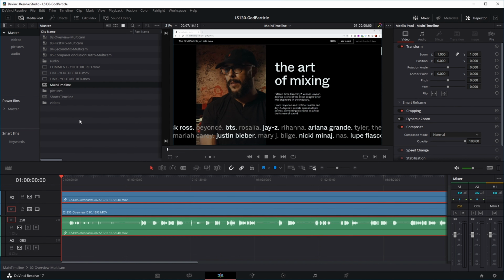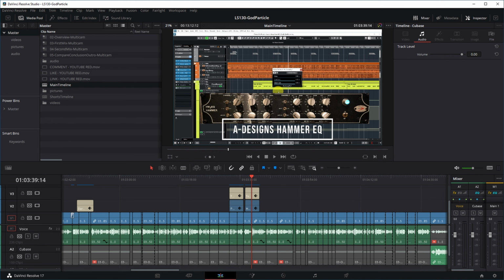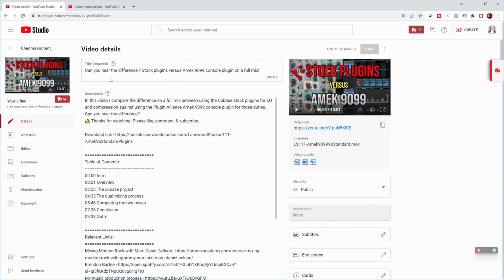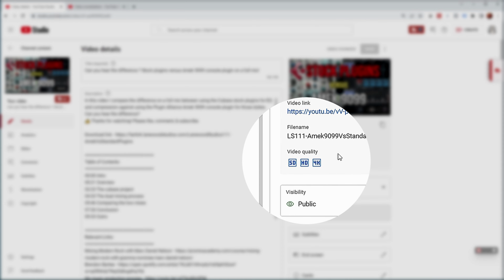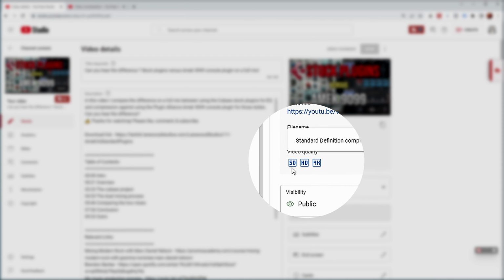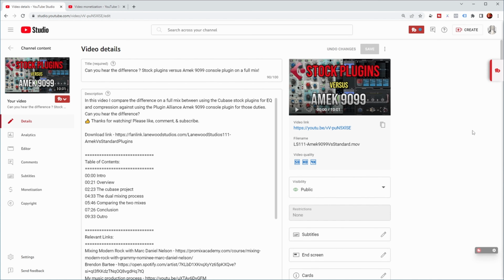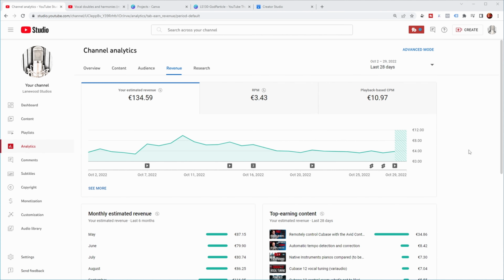How (NOT?) to make money with YouTube videos on home recording and Cubase!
In this video I dive into my process for making these YouTube videos on home recording and Cubase. I also show how much money I am currently making with these videos, just in case you wondered 😉.

Table of Contents:
00:00 Intro
00:17 Overview
00:30 Video subjects
01:13 Video preparation
02:38 Video shooting
04:26 Video editing
06:48 YouTube upload
09:05 Social media
10:21 How much do I make on YouTube?
13:29 Outro